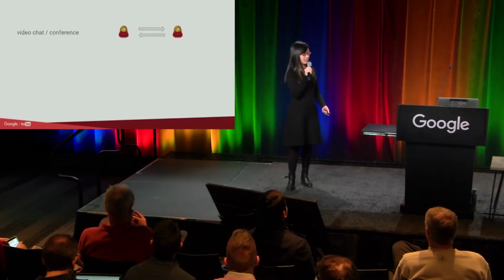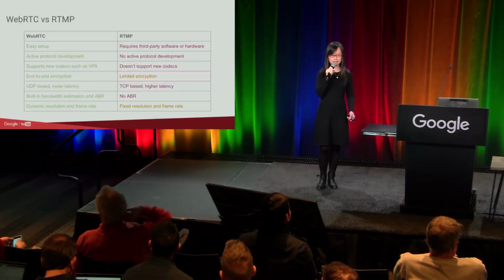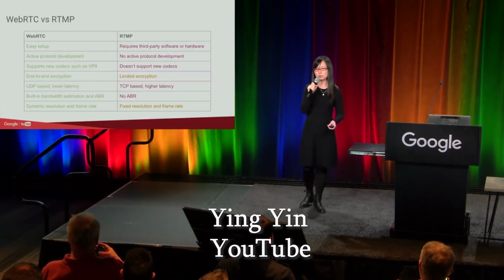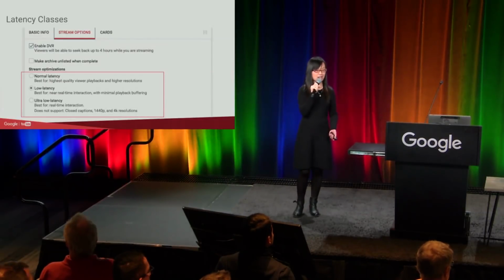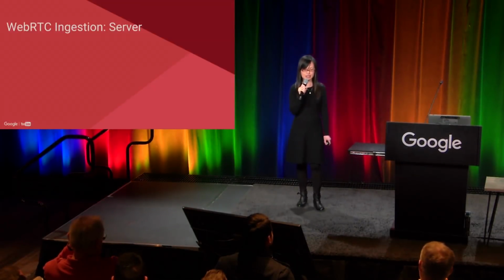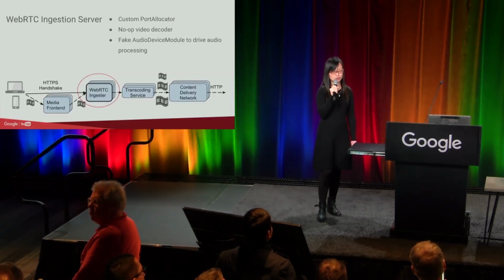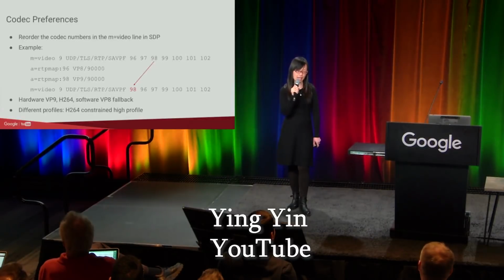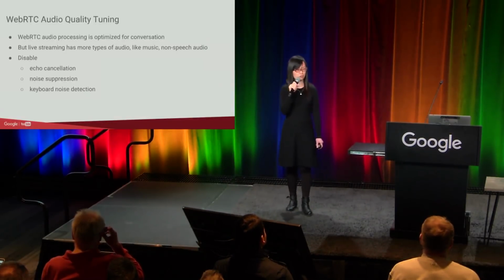WebRTC based Live streaming in YouTube (YouTube)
Ying Yin of YouTube reviews how YouTube uses and optimizes WebRTC in the YouTube Live real-time broadcasting feature.